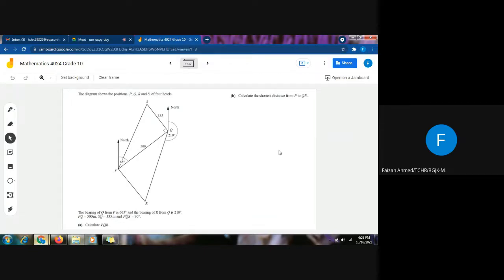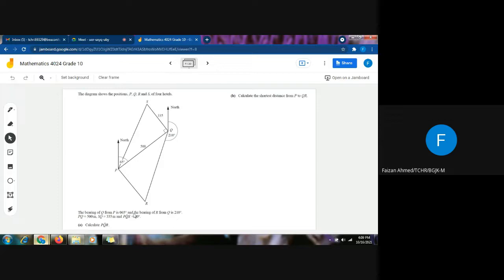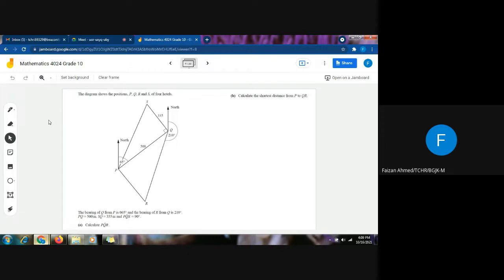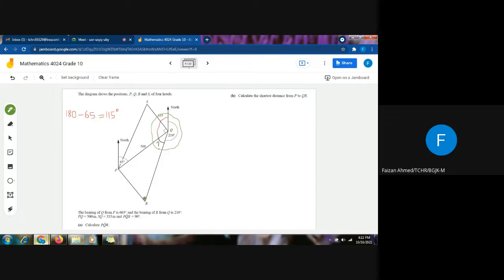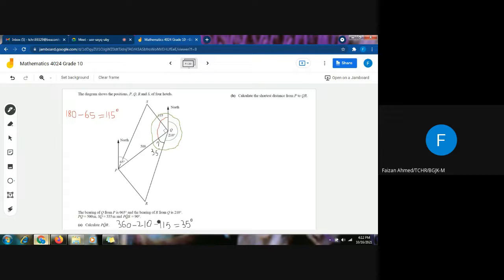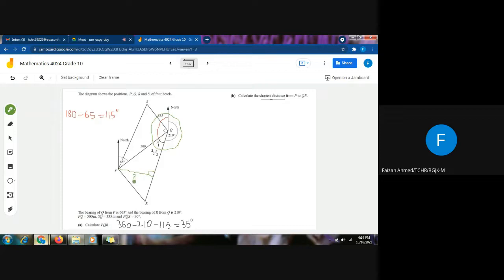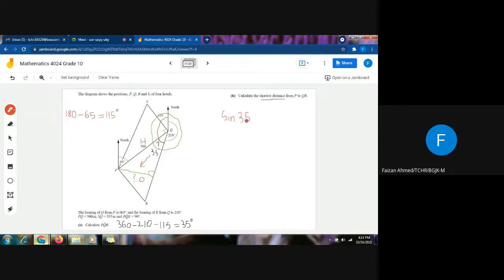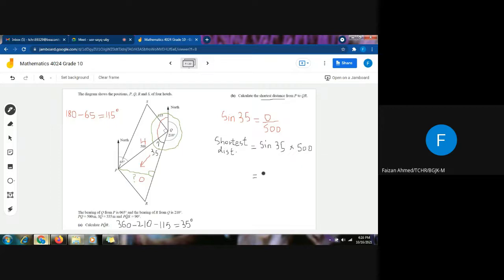Further Trigonometry- Past Paper Question- Bearing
Grade 10- Maths 4024- Further Trigonometry- Past Paper Question- Bearing